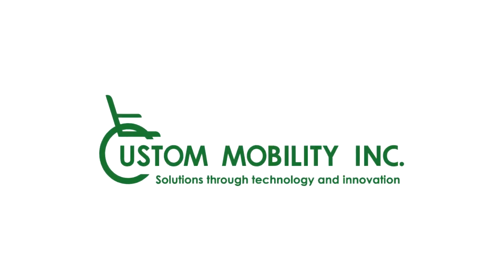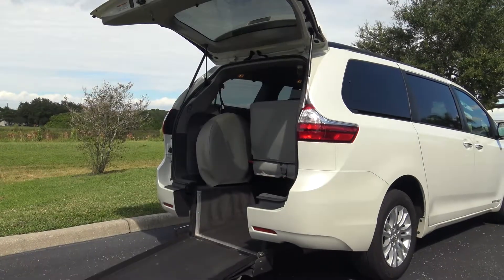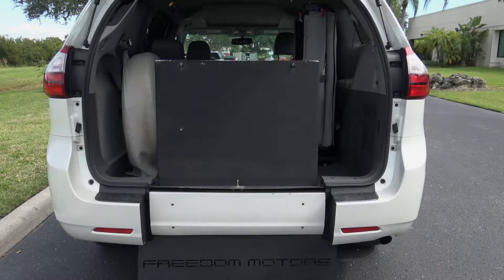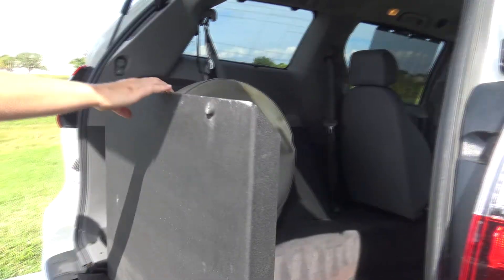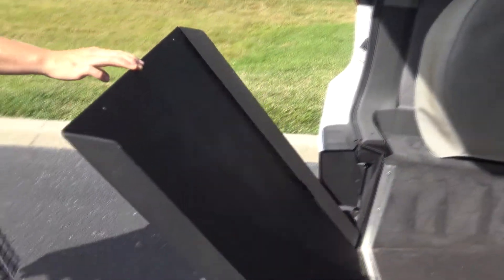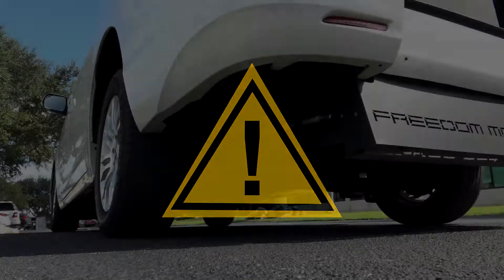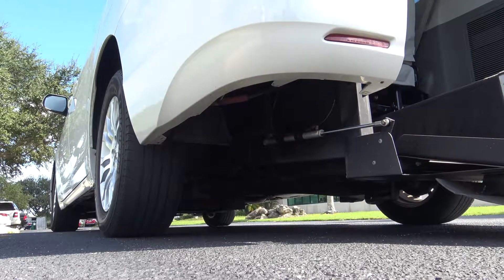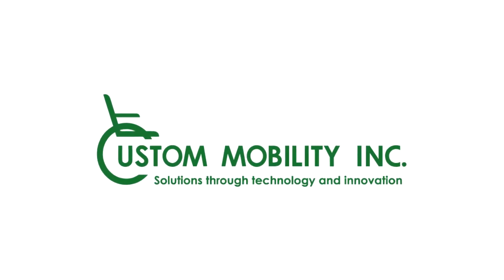Freedom Motors Rear Entry Ramp - Emergency Manual Operation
This video demonstrates how to manually deploy the Freedom Motors rear entry ramp if it has malfunctioned or the vehicle has lost electrical power.

Additionally:

 -How to manually deploy the ramp if you are in the vehicle.

 -How to manually stow the ramp.

Note: this should action should only be taken if it is an emergency.